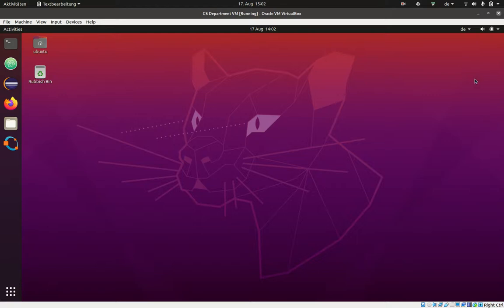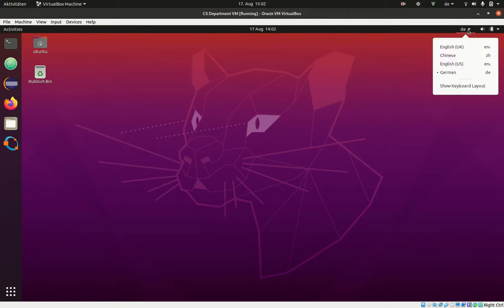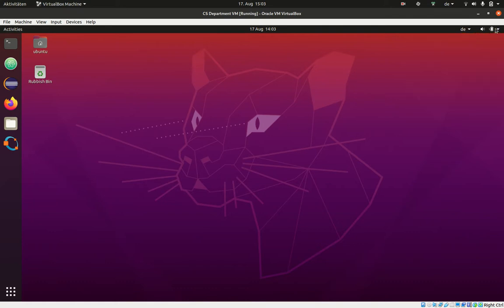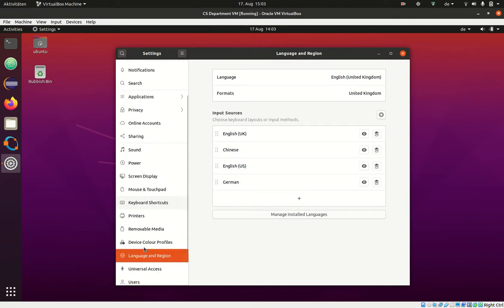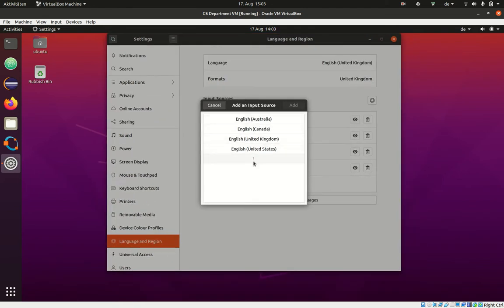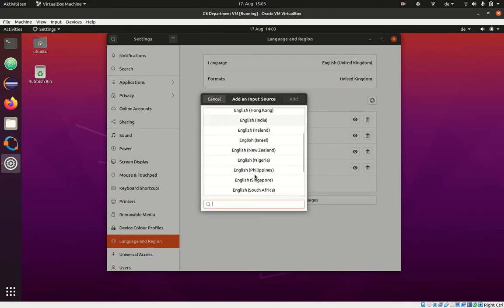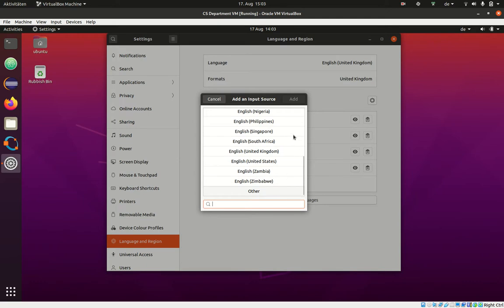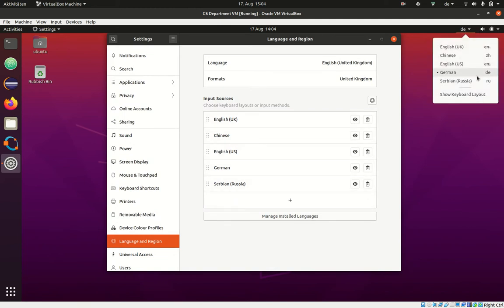Virtual Machine -- Keyboard Layout Configuration